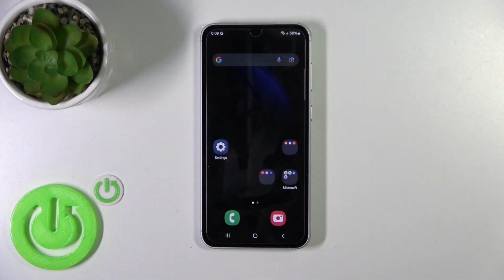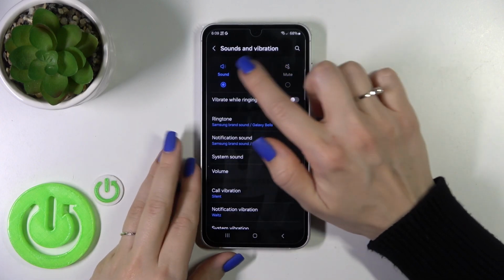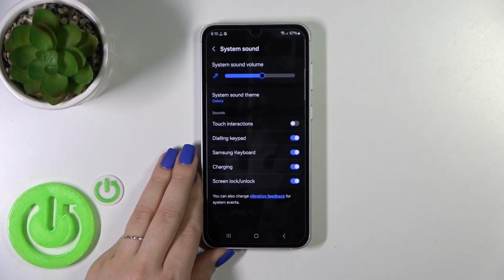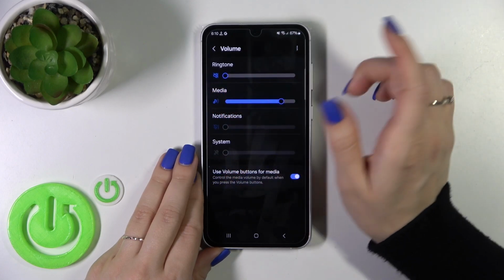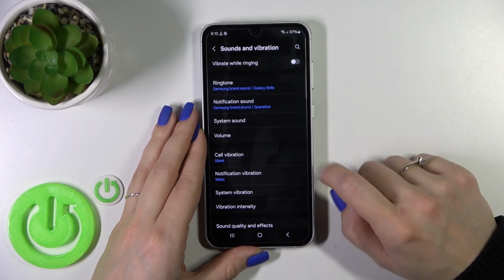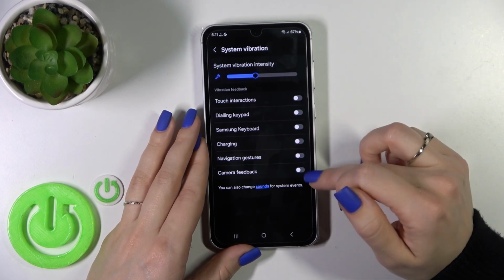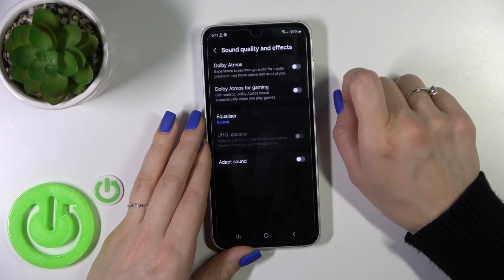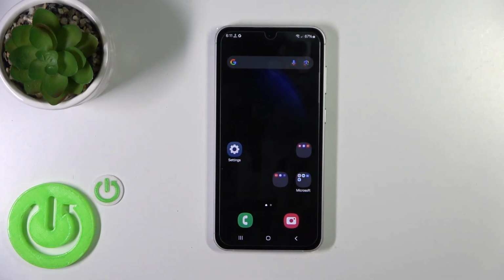How to Find & Manage Sound Settings on SAMSUNG Galaxy F54?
This tutorial is crafted to guide SAMSUNG Galaxy F54 users in efficiently discovering and controlling sound settings on their devices. To access and customize various sound parameters, including volume control, audio profiles, enhancements, and additional options available in the device settings, users will be provided with step-by-step instructions.

How can I easily access sound settings on the SAMSUNG Galaxy F54?
What specific sound settings are available for customization on this device?
Can I adjust volume levels independently for different audio categories, such as media, calls, or notifications, on the SAMSUNG Galaxy F54?
Where within the settings menu can I precisely locate and modify various sound options?
Are there different sound profiles or modes provided for tailored sound management on the SAMSUNG Galaxy F54?